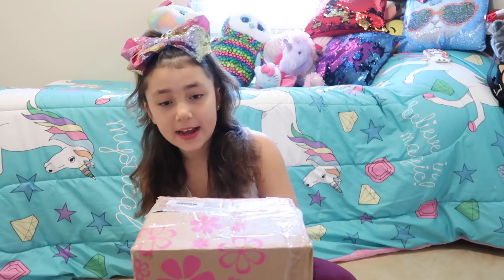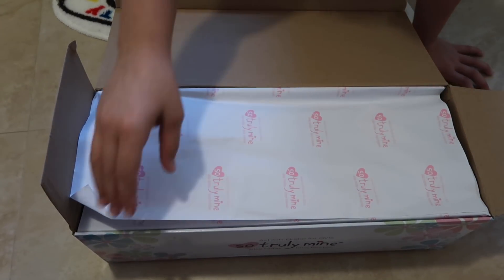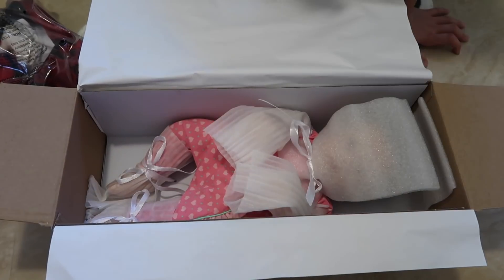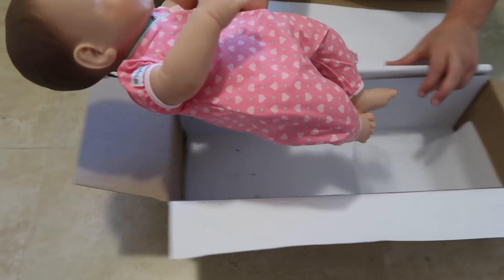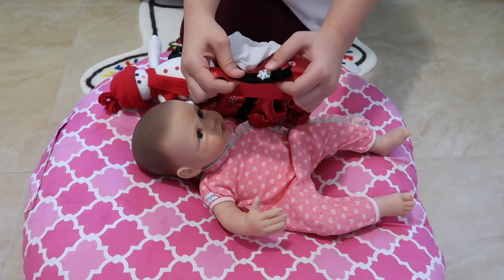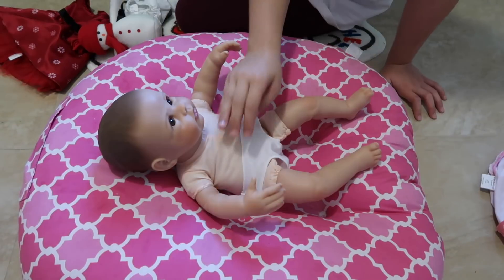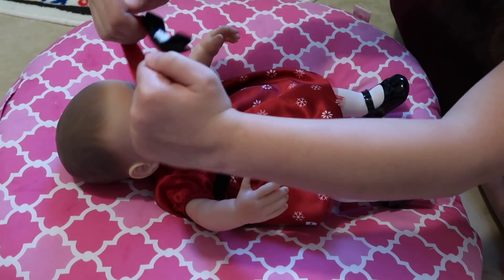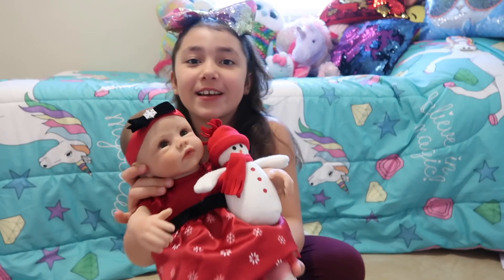ASHTON DRAKE DOLL OPENING! CHRISTMAS SPECIAL!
♡Hey guys!!♡

♡ GO CHECK OUT ASHTONDRAKE.COM TO SEE ALL THE DOLLS THEY HAVE! IF YOU CAN'T AFFORD THE DOLL ALL AT ONCE, THEY HAVE PAYMENT PLAN OPTIONS TO CHOOSE FROM! THEY ARE AMAZING! ♡ THEY HAVE ARRIVAL BEFORE CHRISTMAS, 2-DAY SHIPPING, SO HURRY AND GET YOUR DOLL BEFORE CHRISTMAS! ♡

♡Today we received a BOX from ASHTON DRAKE! Alayah opens her NEW CHRISTMAS DOLL! WATCH TO SEE WHICH ONE SHE GOT! THANK YOU SO MUCH TO ASHTON DRAKE FOR SENDING US THIS DOLL AND BEAUTIFUL CHRISTMAS DRESS ACCESSORY!  WE LOVE LOVE LOVE IT! Hope you all enjoyed the vlog! Loooooveee youuuu guyysss!!!♡

♡Mya; duhhitzmyarae
♡Alayah; duhhitsalayah
♡Lacey; laceylynn8

♡Mya; duhhitzmyarae
♡Alayah; duhhitsalayah

Mommyof3xo
2406 E state road 60